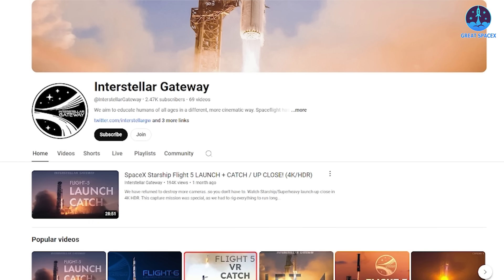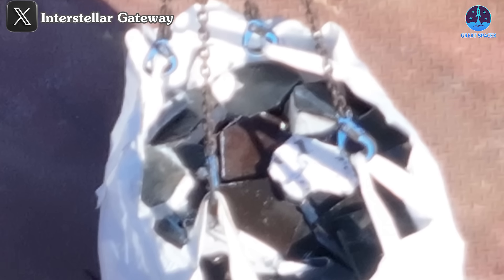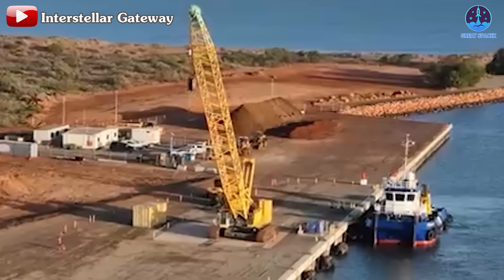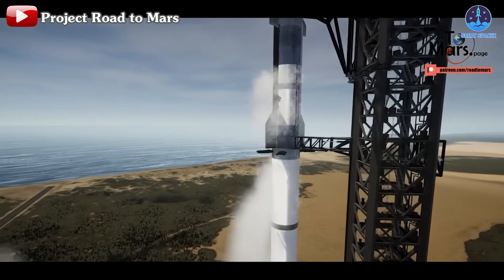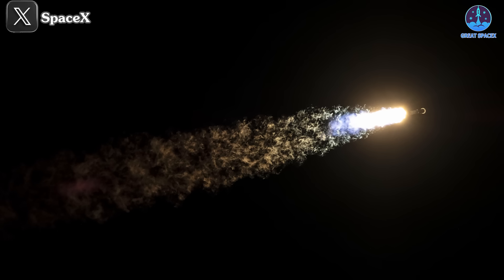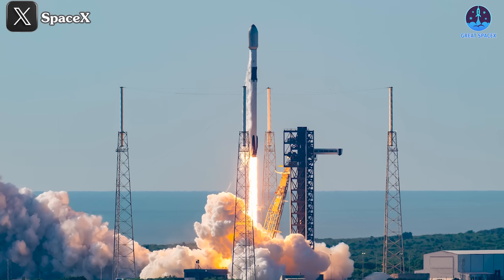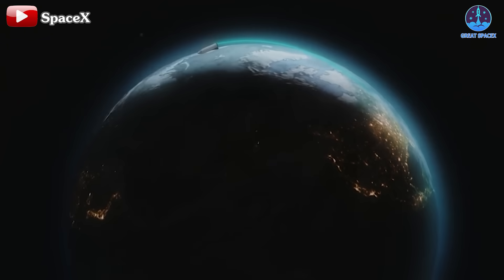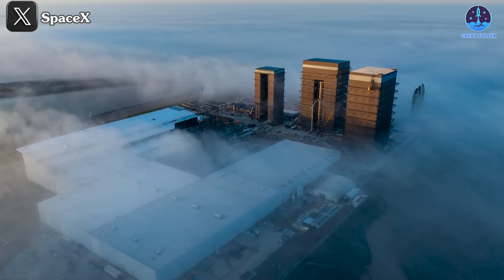Finally! SpaceX Starship 31 Recovered just revealed What Happened with Flight 6...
00:00: Intro
00:32: Progress of the S31 recovery attempts
05:37: Falcon 9’s new milestones
08:35: China’s detail first lunar crewed mission
Our video content is referenced by video sources at these sites:
HUGE THANKS TO:
Interstellar Gateway
Surprisingly, contrary to expectations, new revelations indicate that parts of S31 on the other side of the world are the first Starship components to be recovered.
What’s next?
Meanwhile, SpaceX has achieved an incredible milestone with Falcon 9.
Next, we’ll dive into the details of China’s ambitious plan for its first crewed mission to the Moon.
Let’s explore all of this on today’s episode of Great SpaceX!
It’s been two weeks since Flight 6, and while anticipation builds for the next mission, there’s also significant interest in the recovery efforts for Flight 6’s key components: Booster 13 (B13) and Ship 31 (S31). Both achieved what are considered successful landings, sparking curiosity about their current statuses.
For B13, we’ve shared numerous updates in previous episodes, and it seemed logical to assume it would be recovered first. However, that assumption was mistaken. While updates on B13’s recovery have been scarce, significant progress has been made with S31. Thanks to my partner, Interstellar Gateway, we now have a wealth of images and videos providing insight into S31’s recovery. I’d like to take a moment to thank their team for their dedication and exceptional work. Their efforts have allowed us—and the broader SpaceX community—to gain a better understanding of this complex process.
The recently published images reveal key components of S31, including its COPV tanks and heat shield tiles. This evidence suggests that, while S31 achieved a remarkable landing, it was not entirely intact. These parts were recovered by the Limitless ship, which returned to port in Australia on November 23, just four days after Flight 6.
Before the mission, Limitless and its companion ship, Bagwan Renegade, were deployed from Australia to the planned landing site. Their initial role was to record S31’s landing in daylight conditions. After the landing, the vessels monitored the Ship for approximately 27 hours before commencing the recovery process.